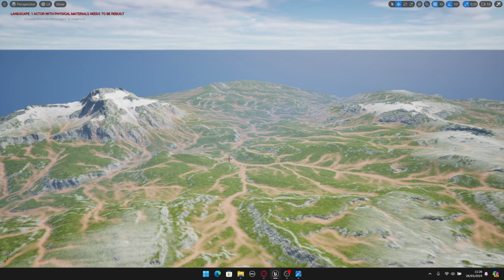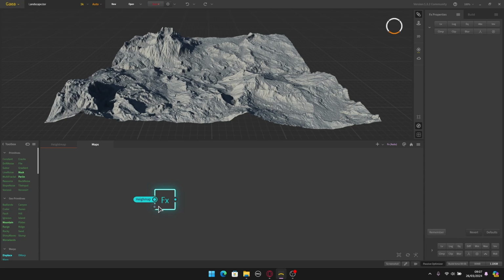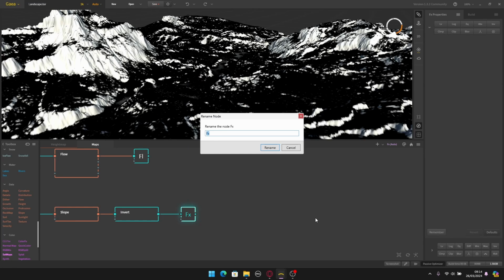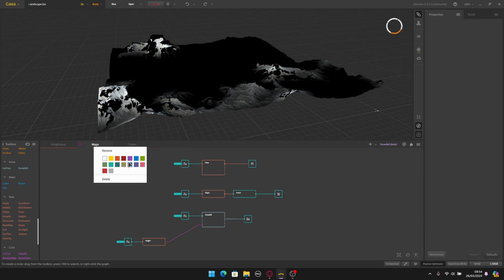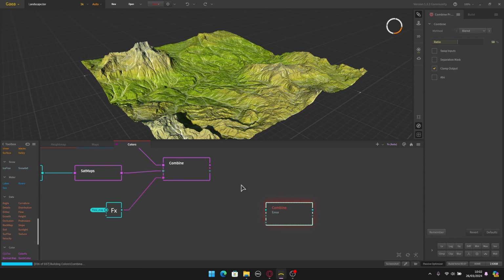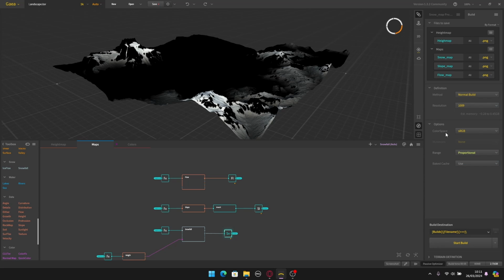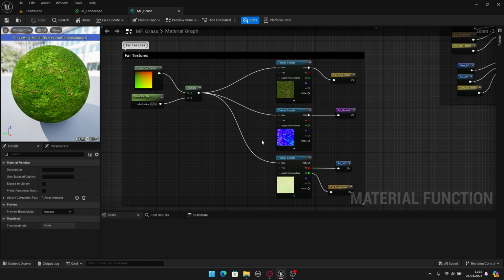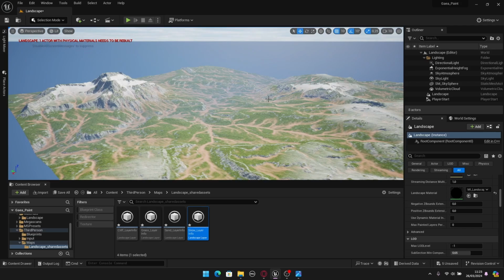How to texture landscape using Gaea | Gaea and Unreal Engine 5 Tutorial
Hello everyone! How are you doing? In this video I'm showing you guys how you can create maps in Gaea so you can place the textures in unreal on the right spot! and by doing like this, you can still use the layers system for the landscape to create effects like footstep sounds, really hope you enjoy!

Chapters:
00:00 Intro!
00:56 In Gaea!
01:25 Creating the portal!
04:15 Creating the maps!
13:46 Adding the colors!
22:15 Exporting the maps!
25:08 Importing the heightmap in Unreal!
27:26 Using the maps to place the textures!
33:12 Final!